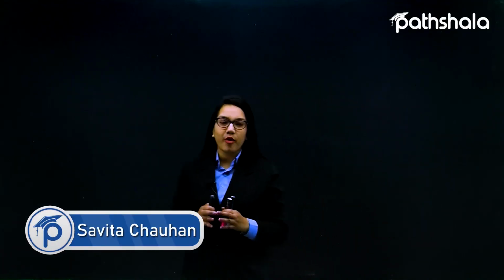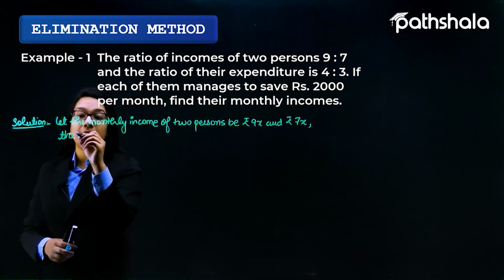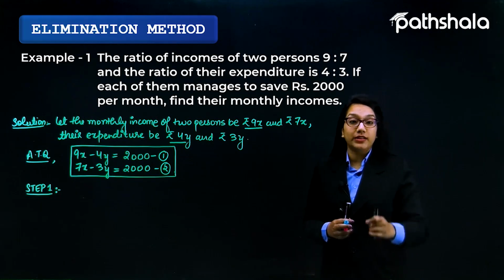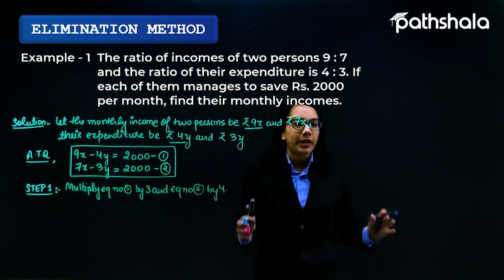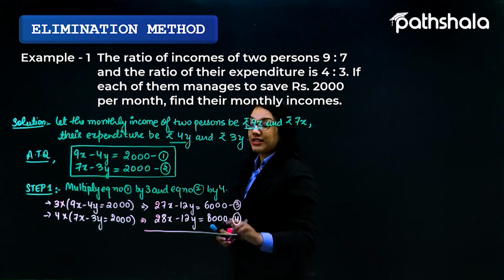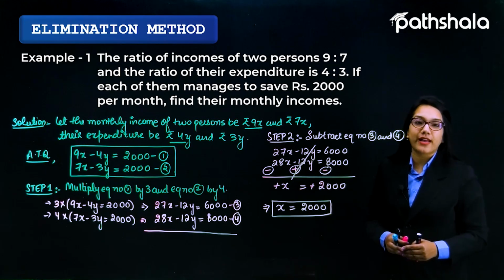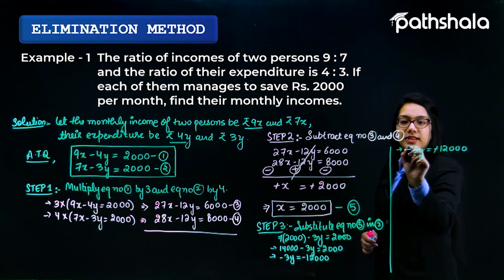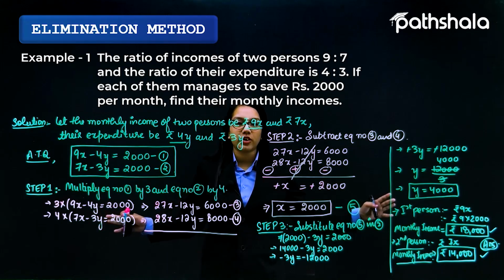Elimination method (Ex-1) | 3 Pair of Linear Equation in Two Variables | Maths | Class 10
Subject : Maths
Chapter :  3 Pair of Linear Equation in Two Variables
Topic Name : Elimination method (Ex-1)